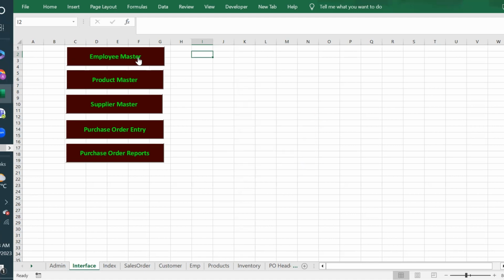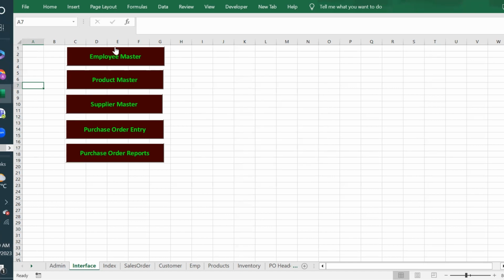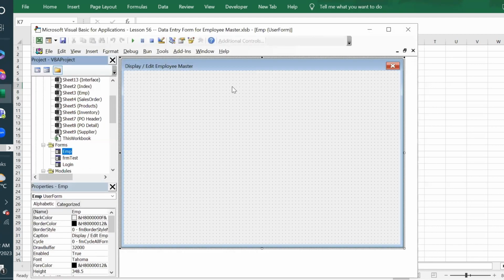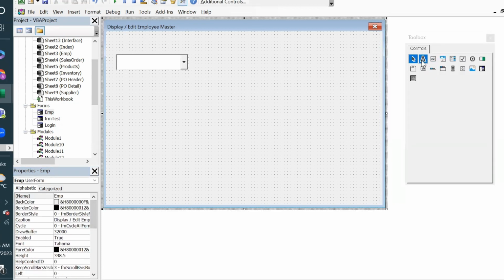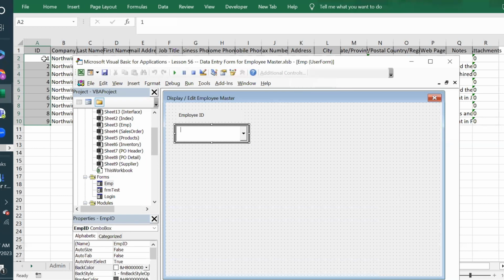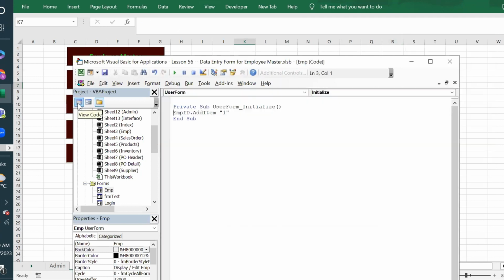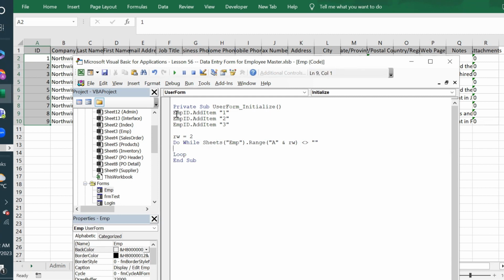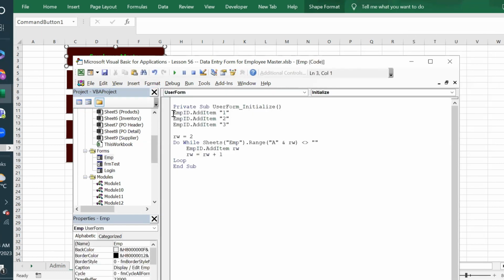Userform Employee Master Part 1